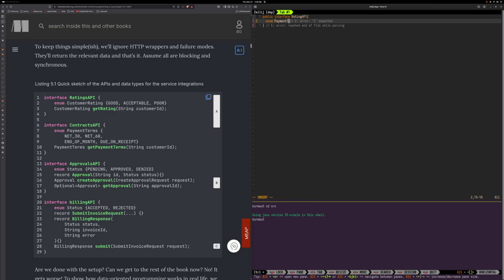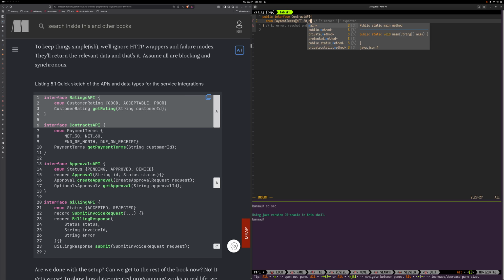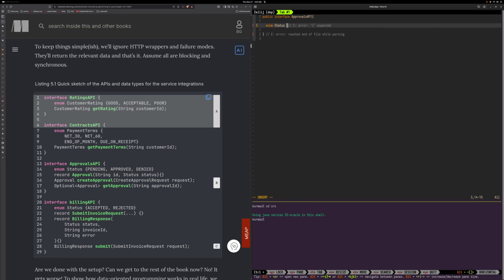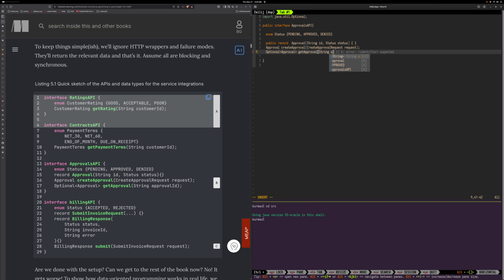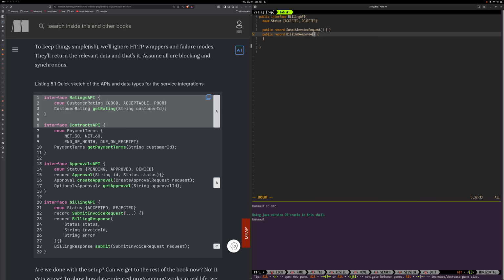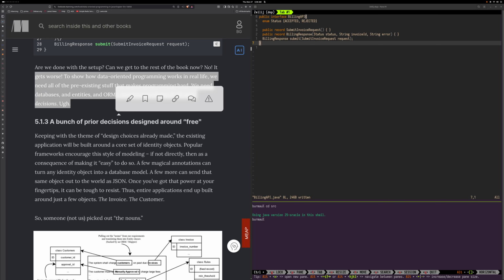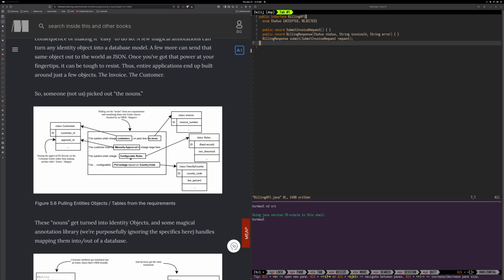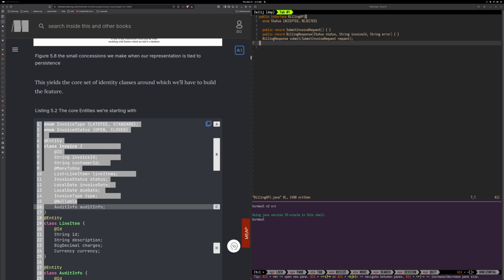Chapter 5 section 5.1-5.3